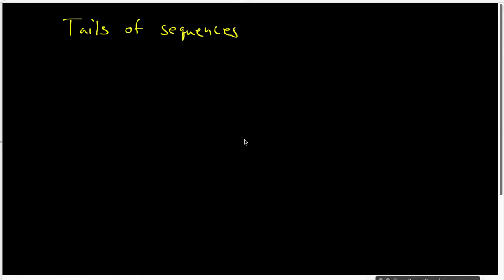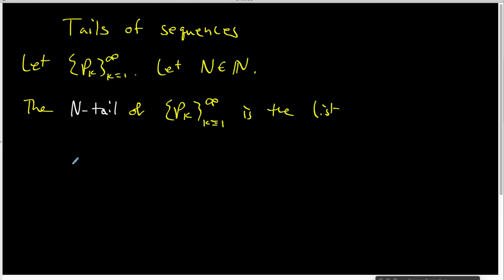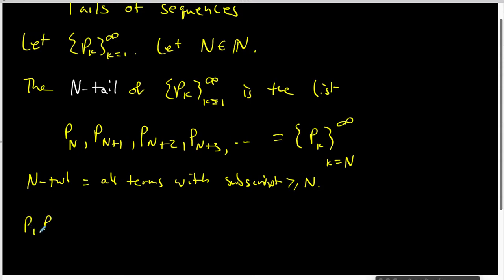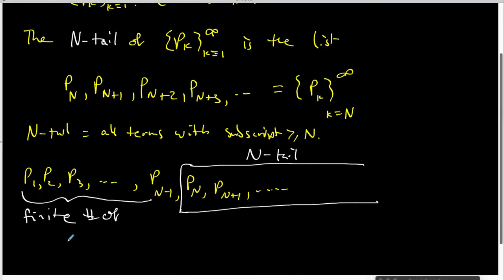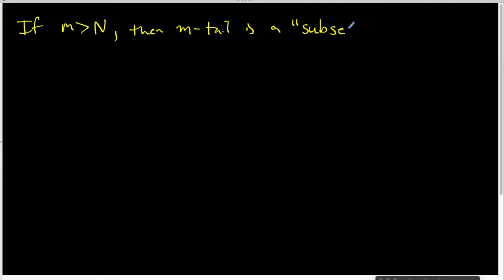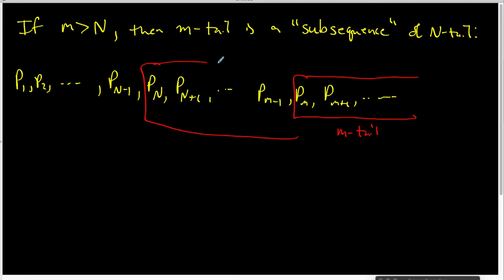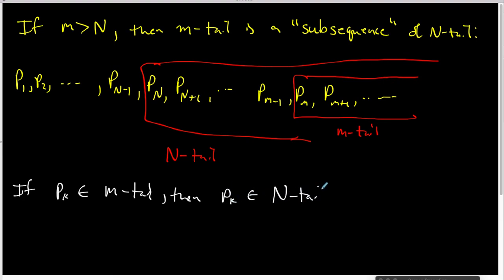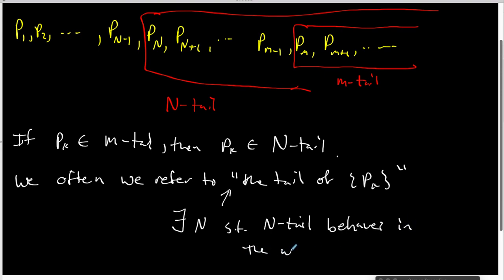22 tails of sequences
In this video I define the meaning of the phrase "the tail of a sequence"